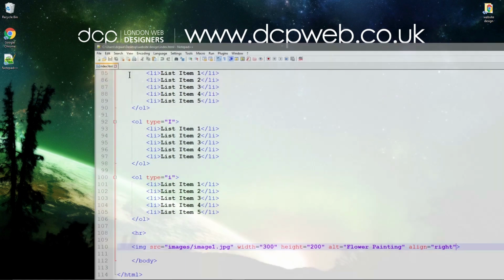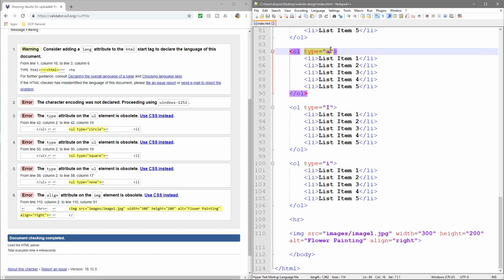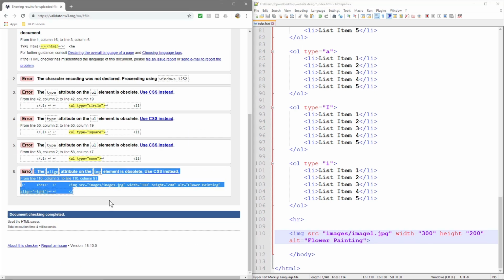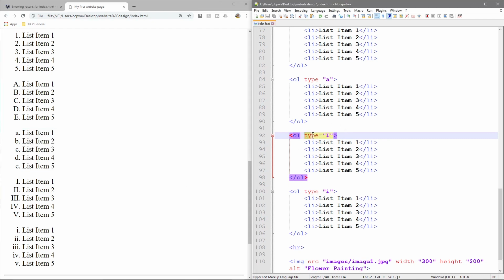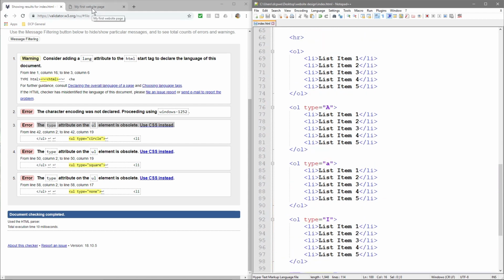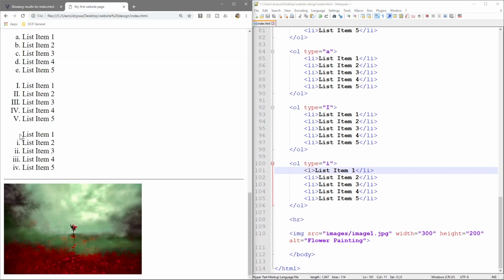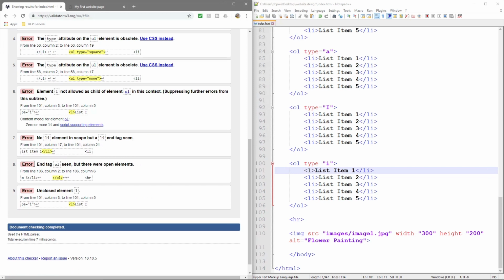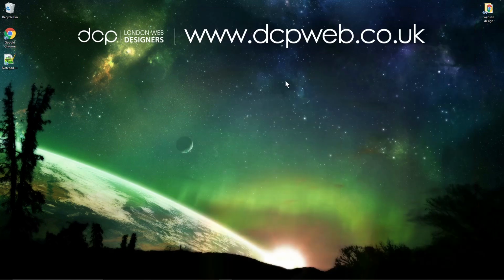HTML5 & CSS3 - Beginners Tutorial - Part 8 - W3C HTML Code Validation Tutorial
In this video tutorial, I will show you how to validate your code using a free W3C HTML Code Validation tool.

HTML 5 (formerly spelt HTML5[a]) is a software solution stack that defines the properties and behaviours of web page content by implementing a markup-based pattern to it.

HTML 5 was first released in a public-facing form on 22 January 2008, with a major update and "W3C Recommendation" status in October 2014.[2][8] Its goals are to improve the language with support for the latest multimedia and other new features; to keep the language both easily readable by humans and consistently understood by computers and devices such as Web browsers, parsers, etc., without XHTML's rigidity; and to remain backwards-compatible with older software. HTML 5 is intended to subsume not only HTML 4, but also XHTML 1 and DOM Level 2 HTML;[9] the HTML 4 and XHTML specs were announced as superseded by HTML 5.2 on 27 March 2018.

CSS is designed to enable the separation of presentation and content, including layout, colours, and fonts. This separation can improve content accessibility, provide more flexibility and control in the specification of presentation characteristics, enable multiple web pages to share formatting by specifying the relevant CSS in a separate .css file and reduce complexity and repetition in the structural content.